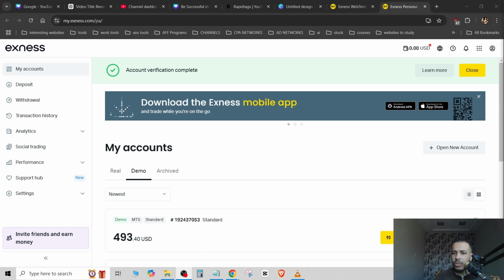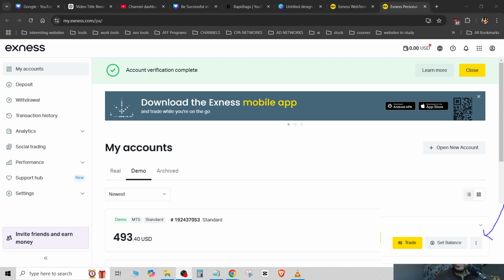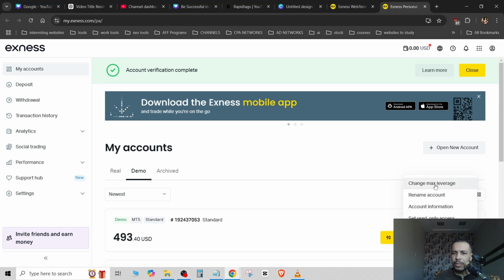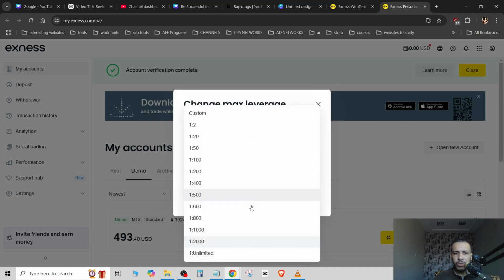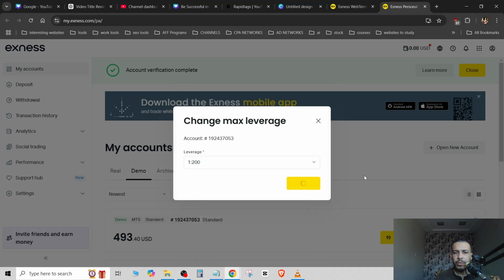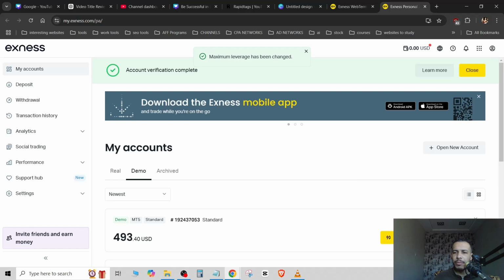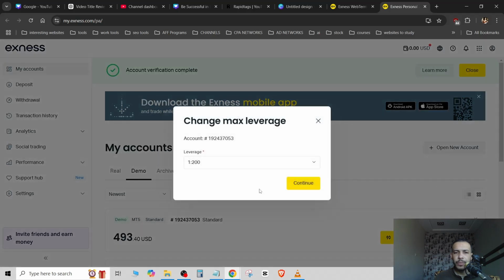How to Change Leverage in Exness - Full Guide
Learn how to adjust the leverage on your Exness trading account with this step-by-step guide. Understand the process, the options available, and how to manage risk effectively while trading.